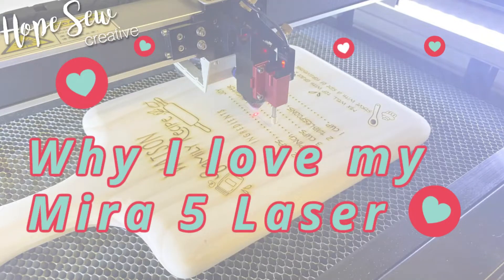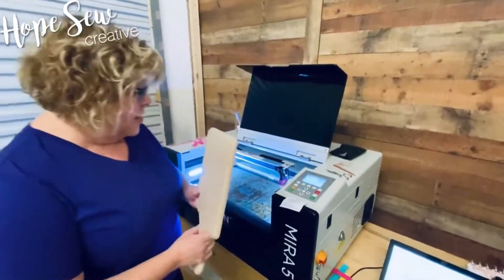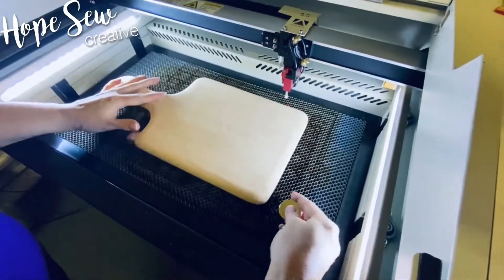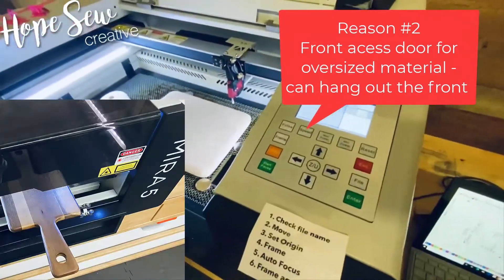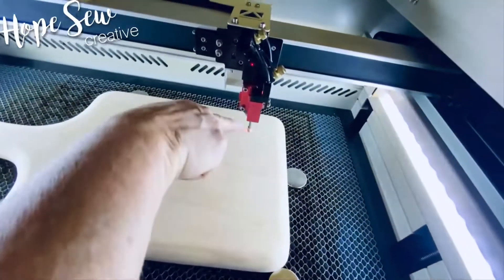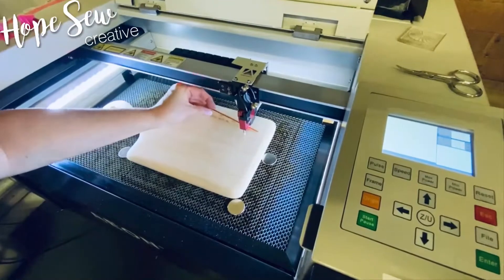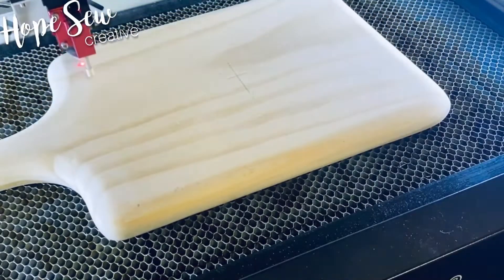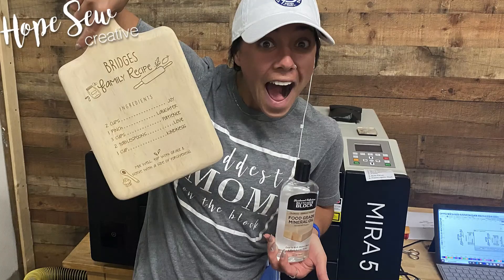5 Reasons I love my Mira Laser Better Than My Glowforge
So many of you have reached out to me in messager asking questions about Glowforge VS Mira lasers so I made a quick video showing my favorite features I can't live without! I loved my GF laser, when it worked. I didn't know a little red light could change everything. When we are engraving for customers we want to make sure everything is centered. Check out the video to see the easy process.

This design takes over an hour on my GF Pro and took 20 minutes on my Mira 5. I can do a little more than 3 boards for the time it took me to do 1. Holy time saver Bat Man.
Join our PREMIER LASER MEMBERSHIP - Are you tired of searching everywhere for answers and looking for a central hub of all things CO2 lasers? Join the PLM, a central video training hub that includes a community of like-minded men and women who love the same things you do - all things laser made!